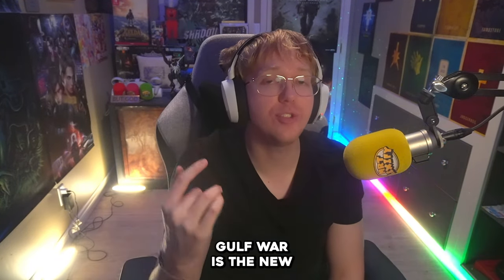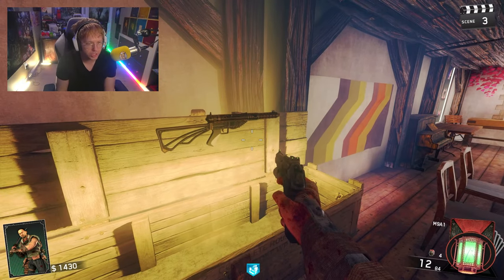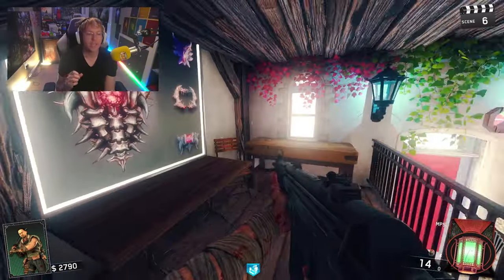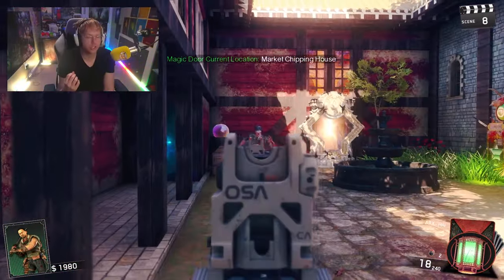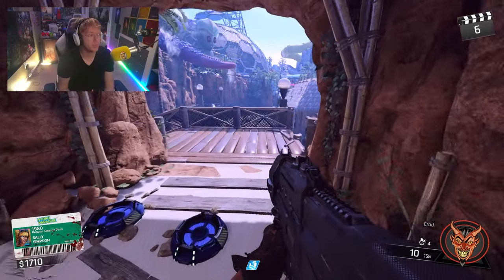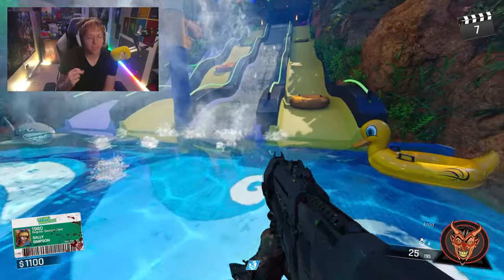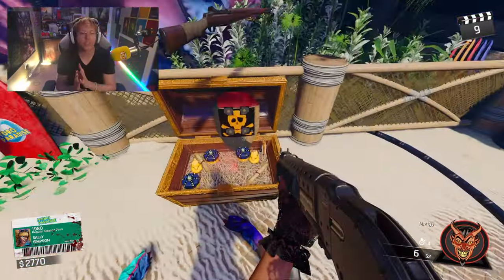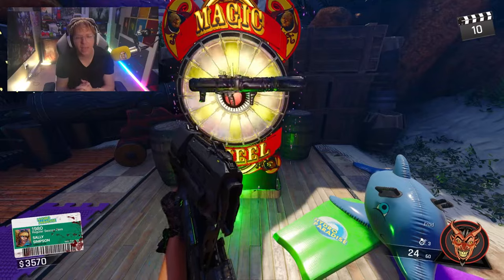ALL Black Ops: Gulf War & Zombies Chronicles 2 Leaks so Far.